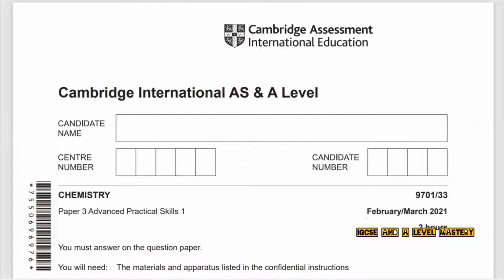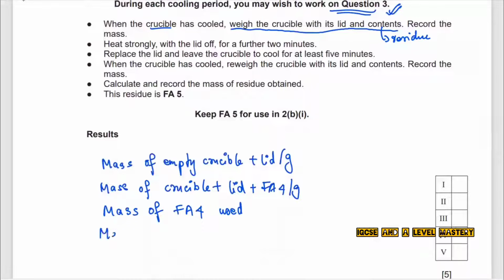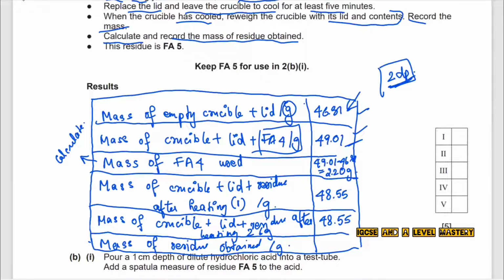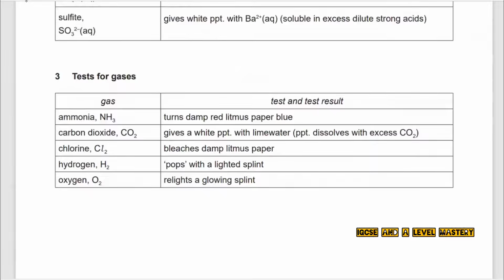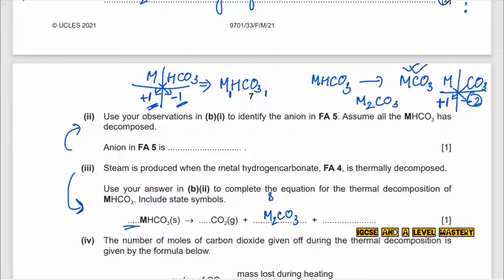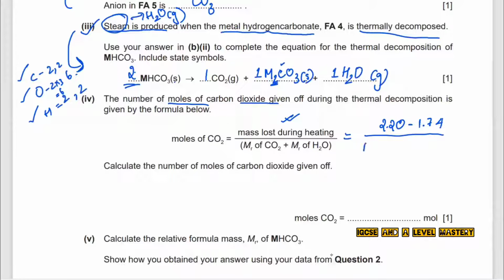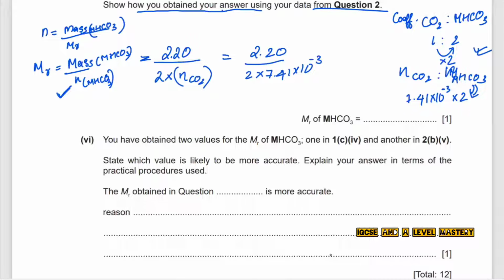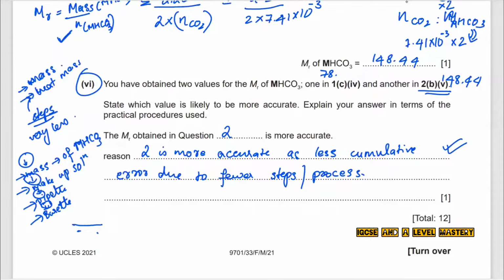Part 2| AS Level Chemistry 9701 Paper 33 Feb/March 2021 [F/M/33/2021] Practical: Crucible Experiment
Welcome to Part 2 of our AS Level Chemistry 9701 Paper 33 Feb/March 2021 practical series!
In this video, we focus on Question 2, which involves the crucible experiment. We provide a detailed, step-by-step explanation of how to analyze results, and solve the problem effectively.

In this video, you will learn:

- How to accurately record observations and data
- How to perform calculations and interpret the results
- Common mistakes to avoid during the experiment